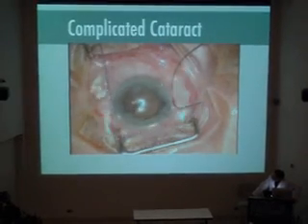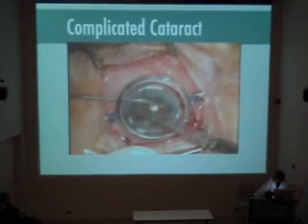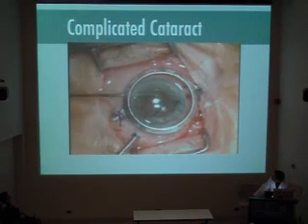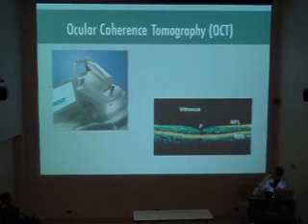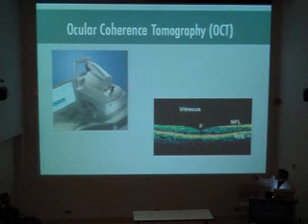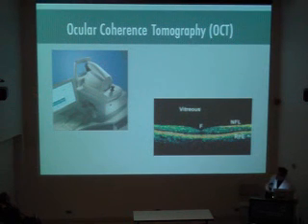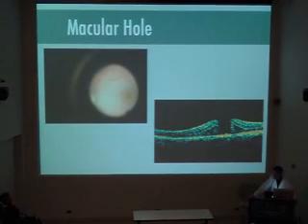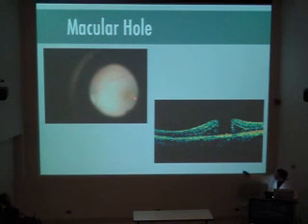Dr. Robert Devenyi - Behind The Scenes - Part 2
Dr. Robert Devenyi
The Vision Sciences Revolution
Wednesday, January 23, 2008
Toronto Western Hospital